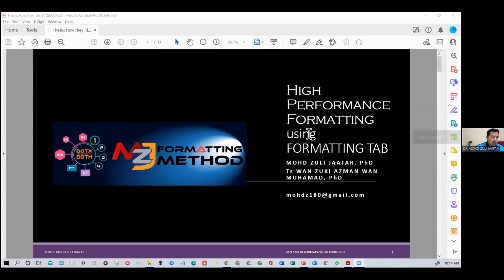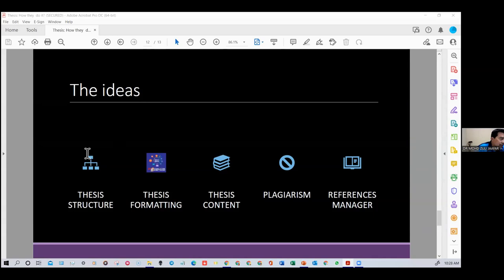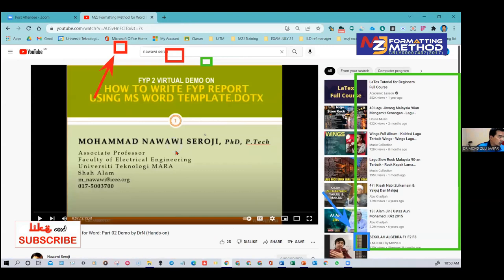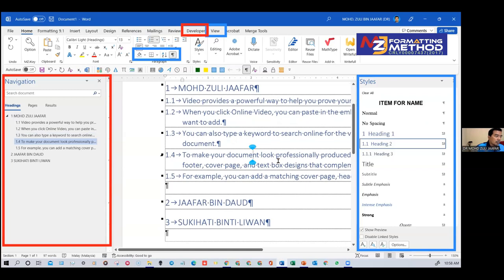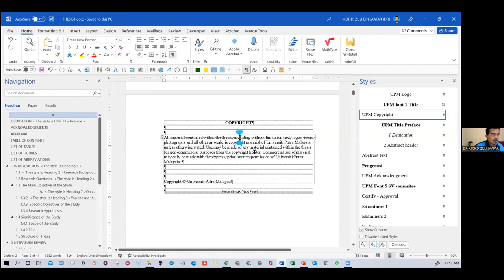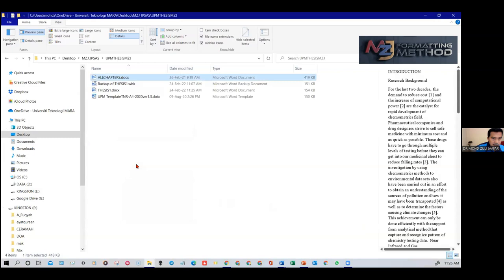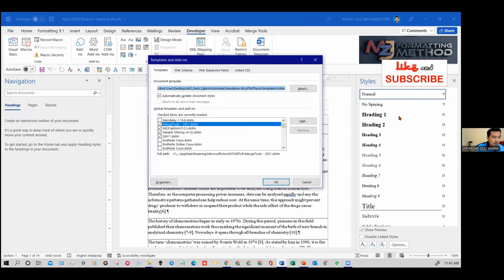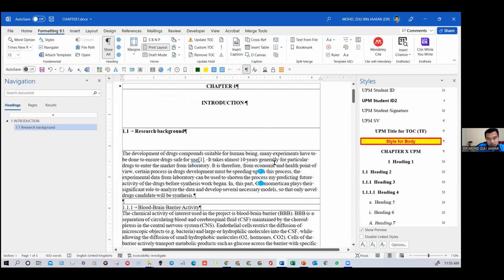thesis formatting 24 feb 2022v2 full